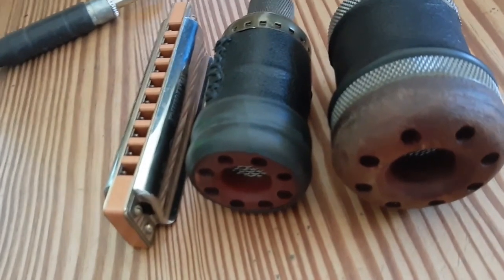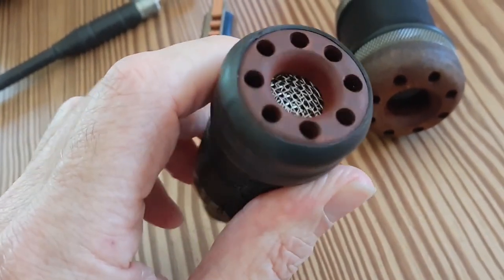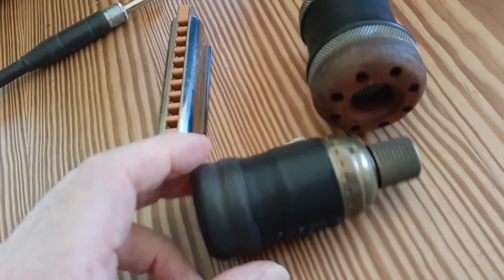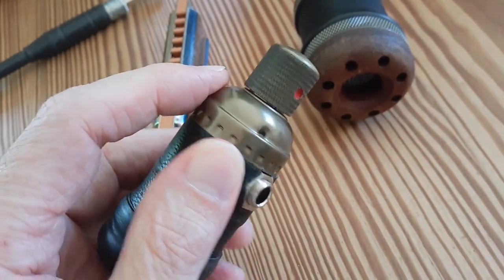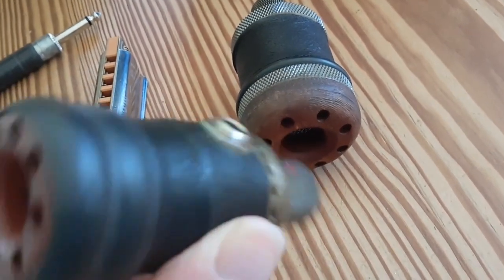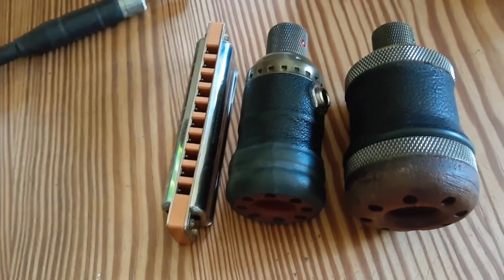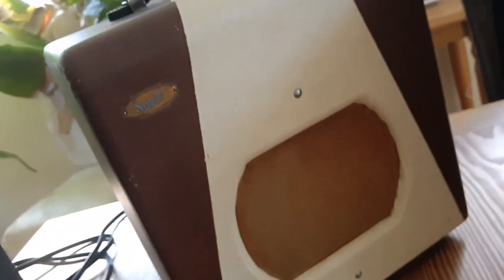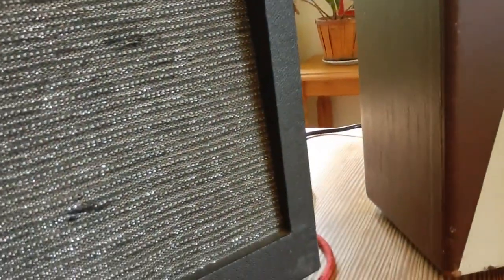Silverfish Silver Bullet HI-Z Mini Harp Mic Review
Putting my new Silver Bullet Mini through four different amps just to see what's what. These are great looking and sounding microphones, run something like 135 pounds, which is... uh. some number of dollars, but competitive with, or much cheaper than, most other harmonica microphones out there.

For those interested - the intro and outtro were played on an Easttop Blues Standard in A, and the amp testing bits were done on an Easttop Blues Standard in C.  Harp on!